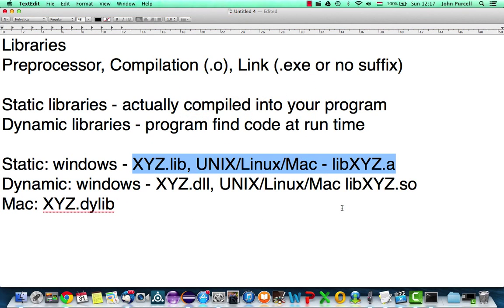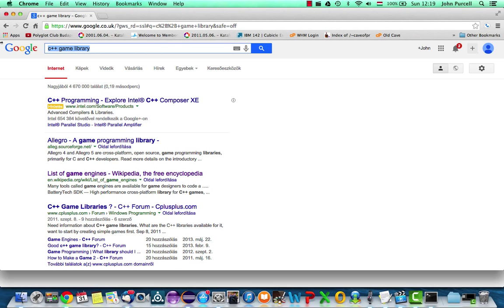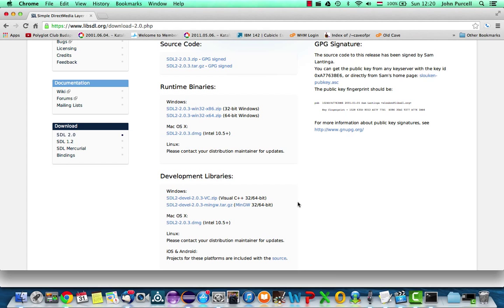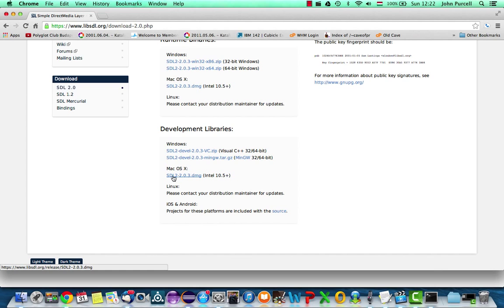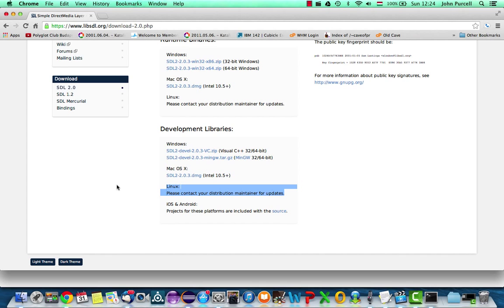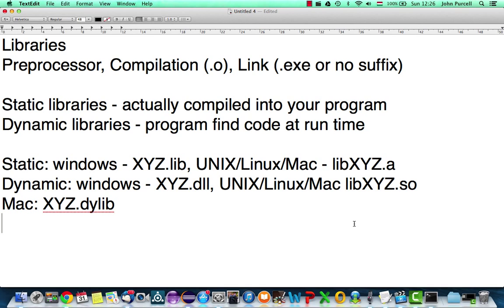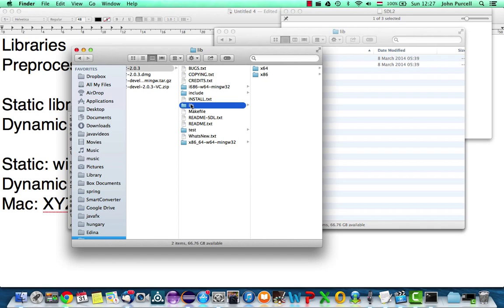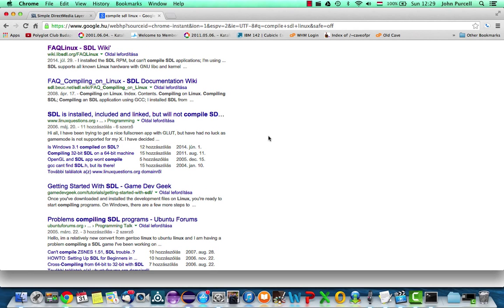C++Tutorial for Beginners 58 - Aquiring Simple Direct Media Layer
To develop our particle simulation, we'll be using one of the many popular free C++ media/games frameworks. SDL (Simple DirectMedia Layer) doesn't offer many special facilities in the way of game programming, but it has the advantage of having been stable on many platforms for a long time. SDL allows you to work with graphics and the keyboard, which we'll be using to develop our particle simulation; it also lets you use sound if you want to. I love it.